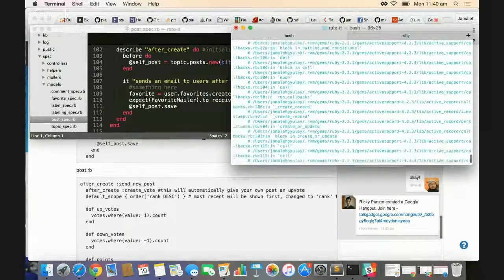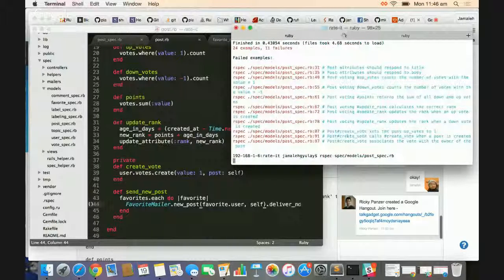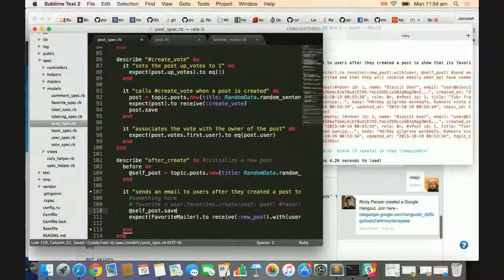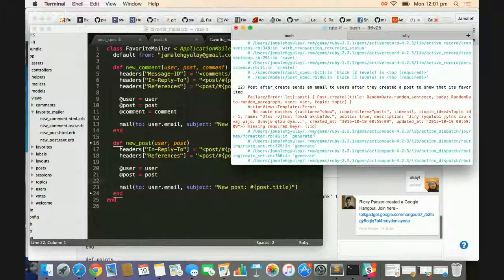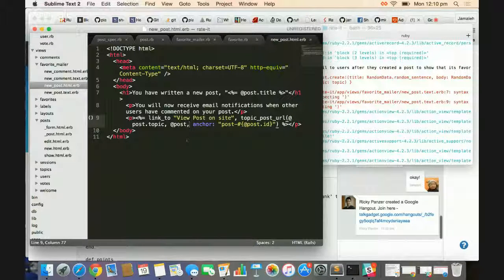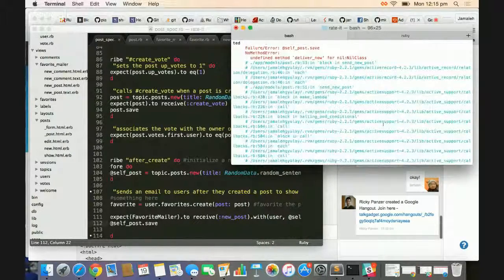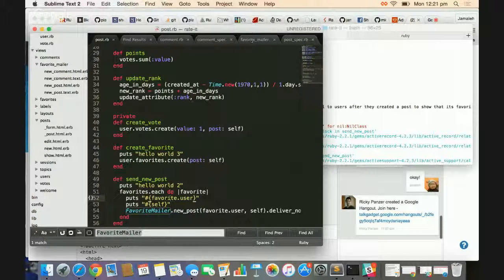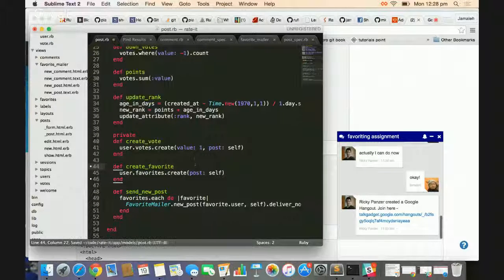Help Forum: favoriting assignment